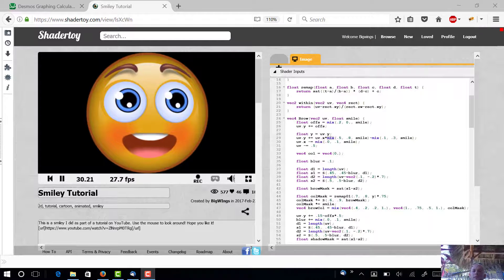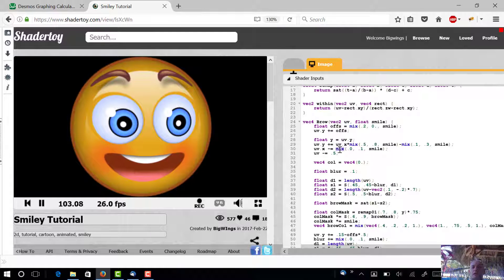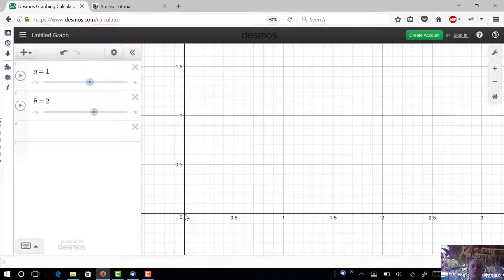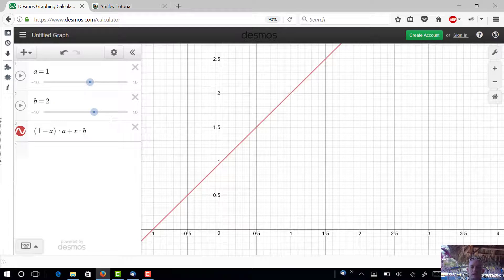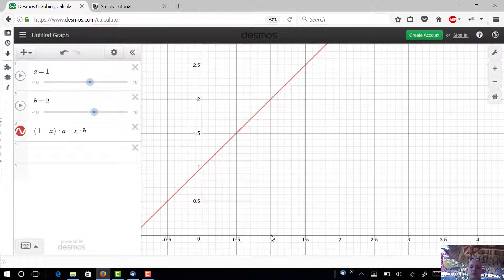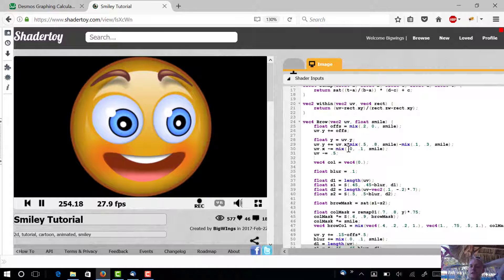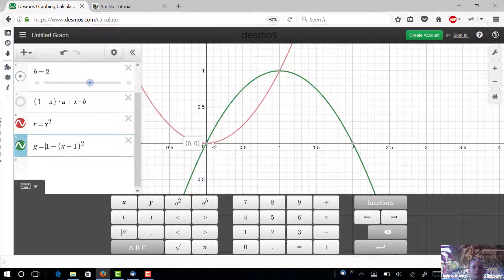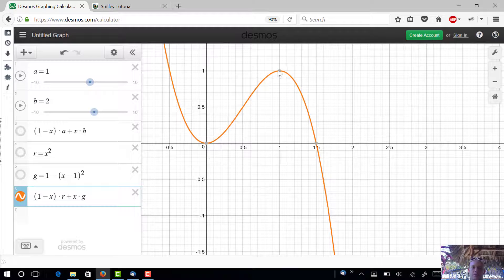Interpolation for Dummies!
In this video I will explain how linear interpolation works and we'll derive the smoothstep function ourselves.
If you want to do anything in computer graphics, you should know these functions inside out because they are used A LOT.